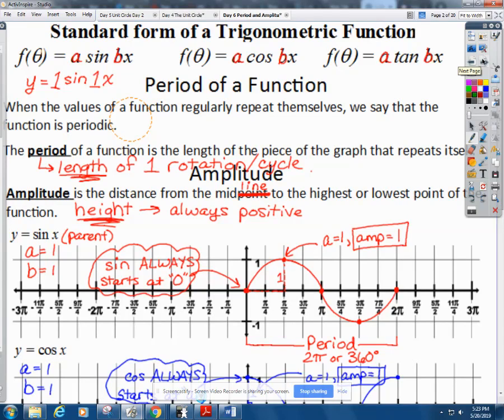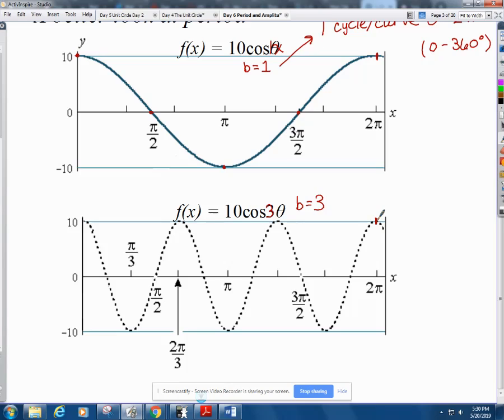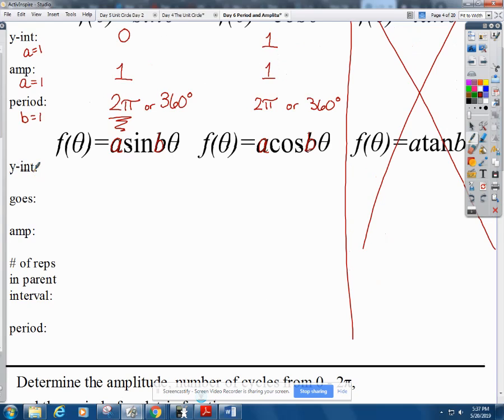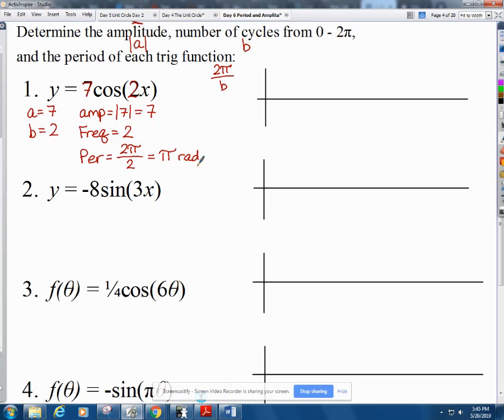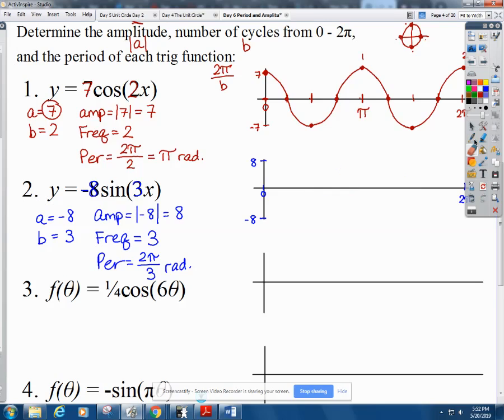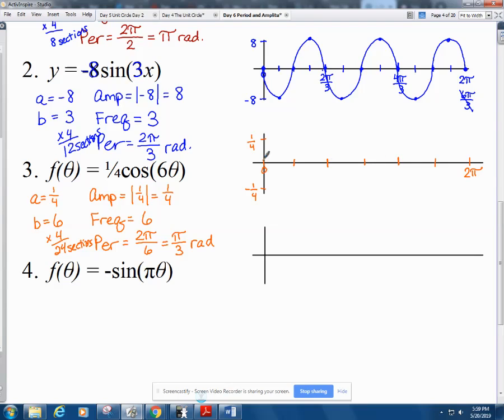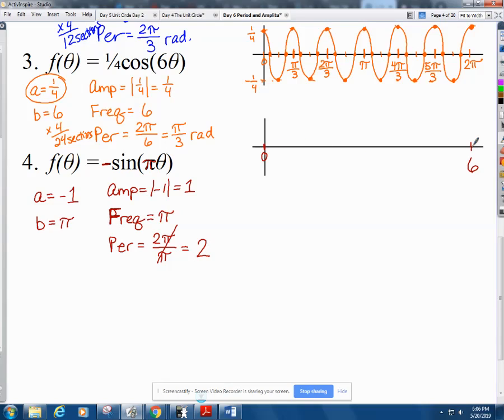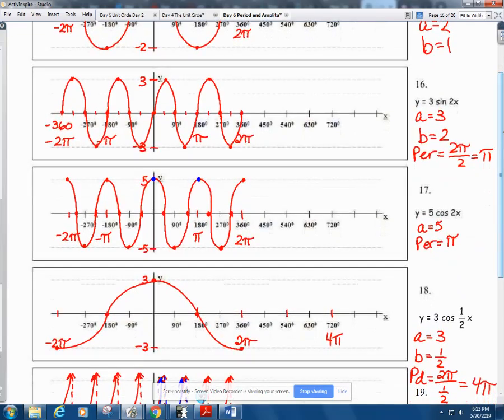U7C18 Graphing Trig Functions (Part 2)